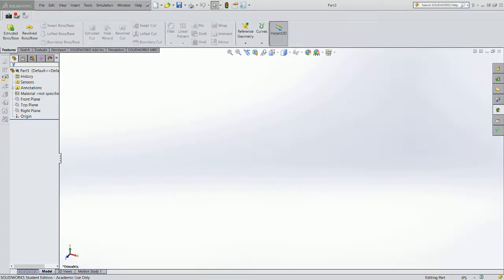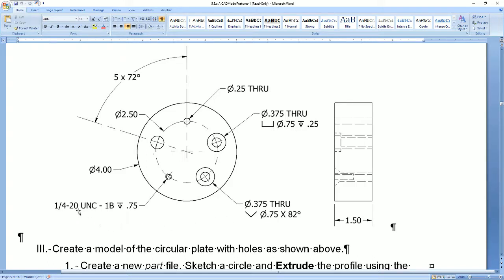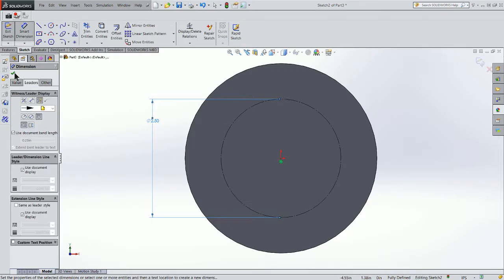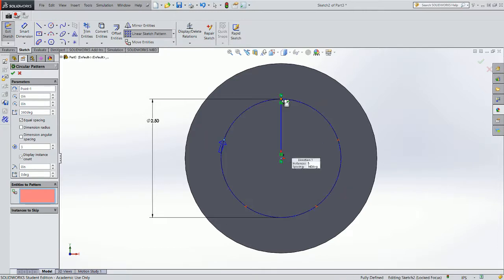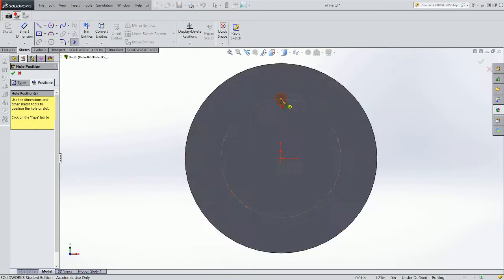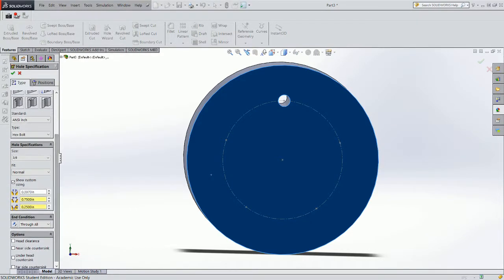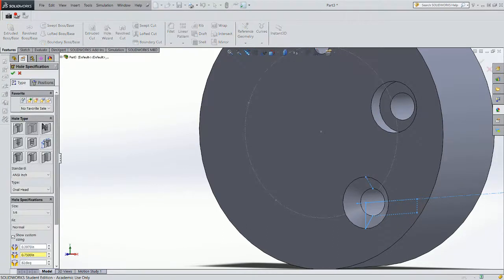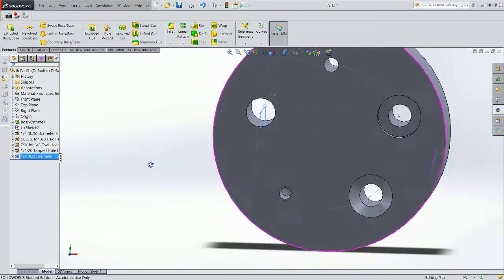5.5a Hole Practice Sketch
5.5a Sketching a circular pattern using the circular pattern sketch tool.  Hole wizard introduction.